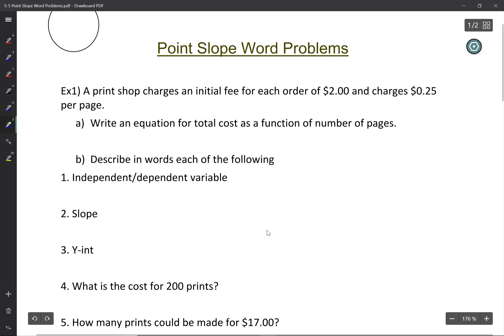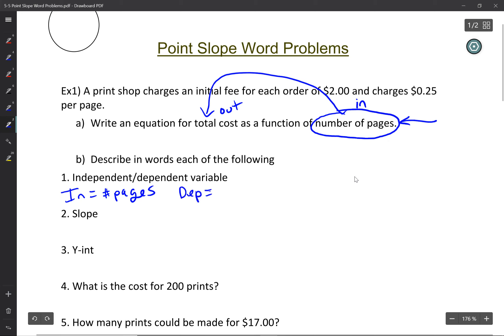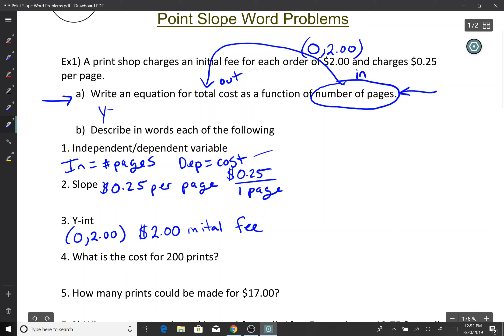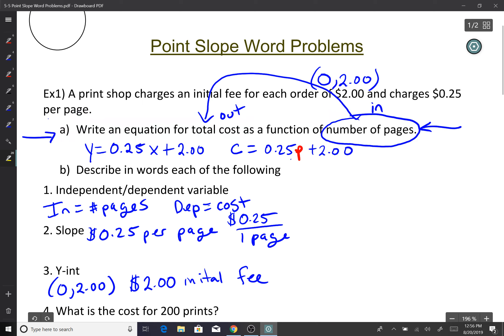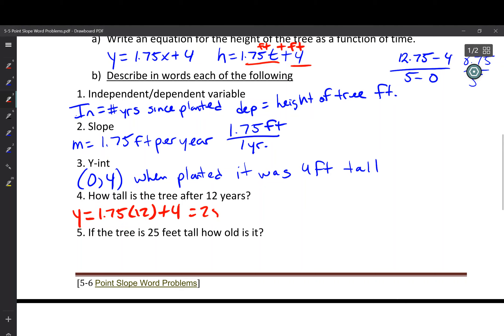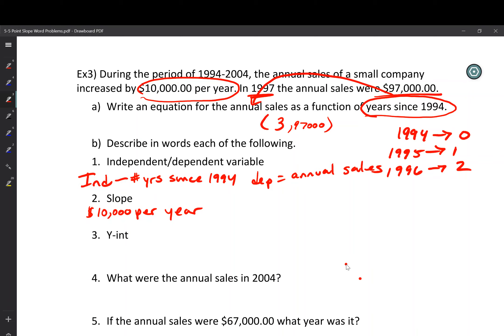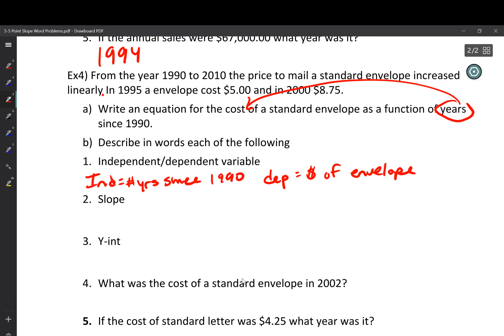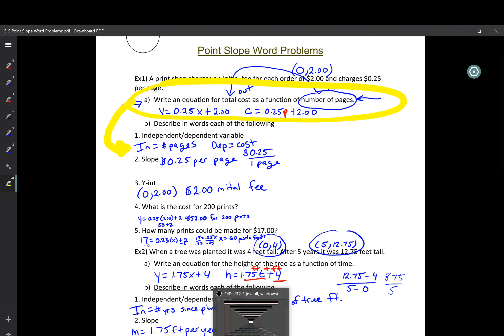5 7 Point Slope Word Problems